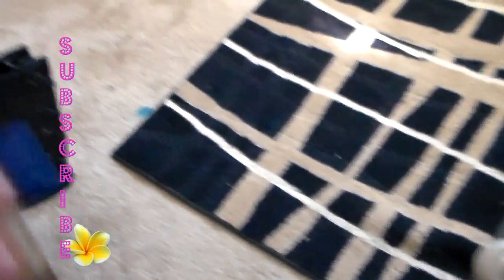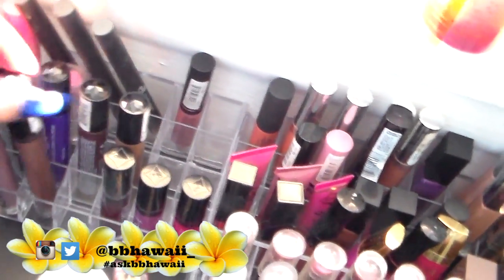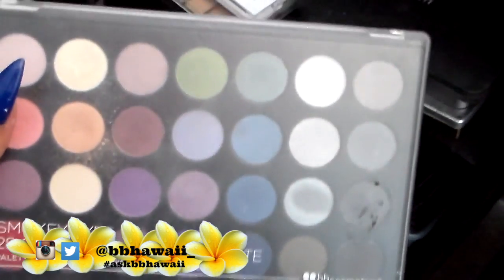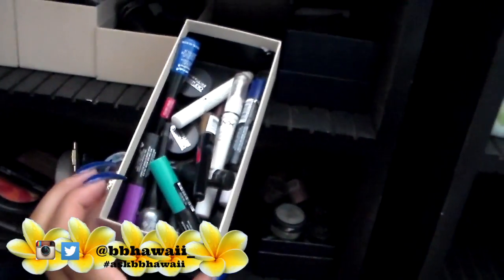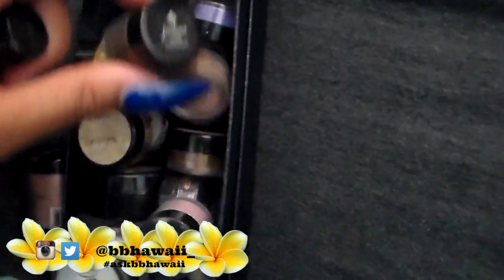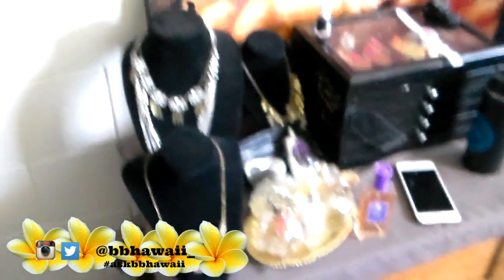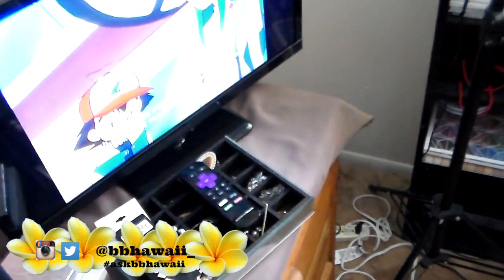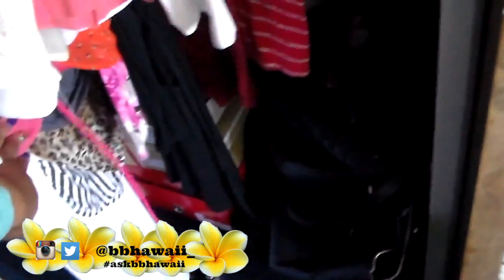2016|Makeup Room Tour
CHECK OUT  _

SOCIAL MEDIA  ___

Twitta: BBHawaii_

FAQ

3c/4a

October 2014